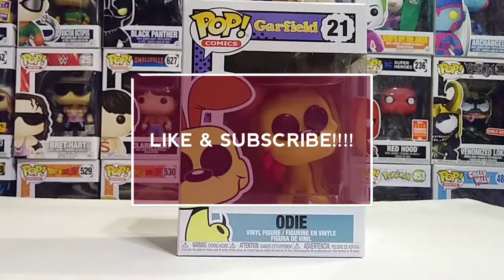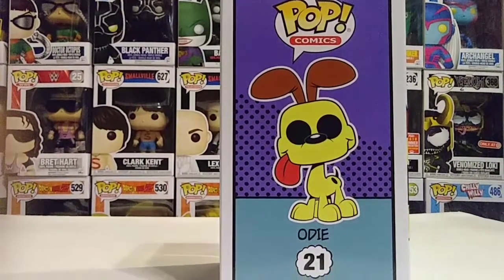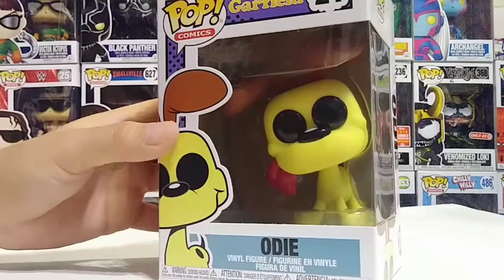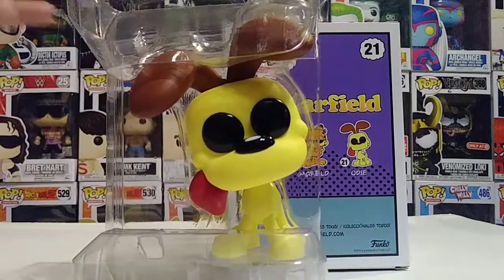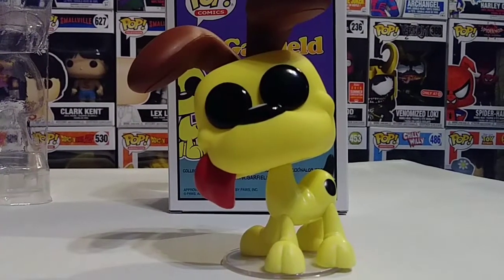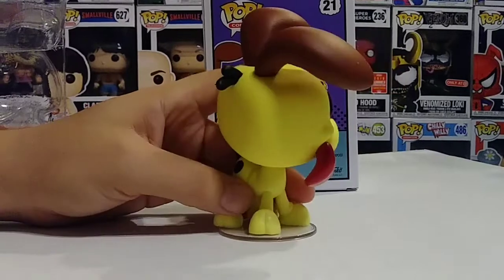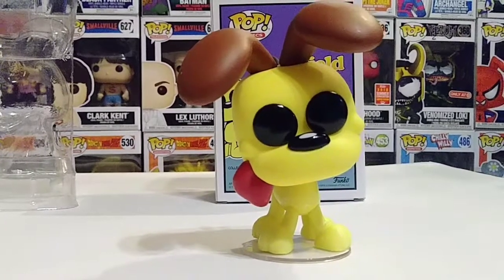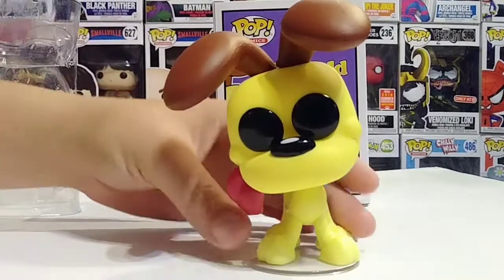Funko Pop Garfield Odie Review!! Unboxing!! Check it out!!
Check us out on instagram @joeandjakecollectibles
Give us a follow and likes 👍